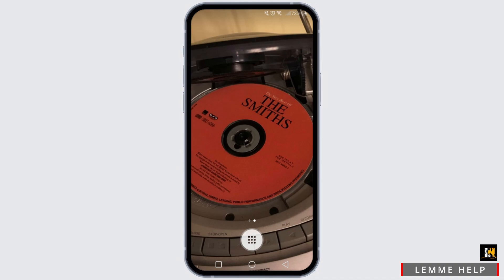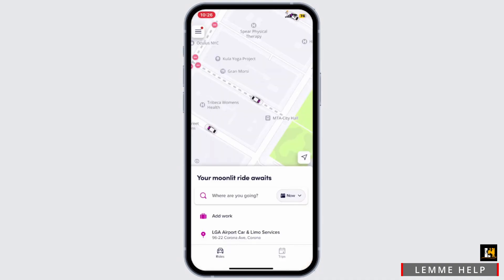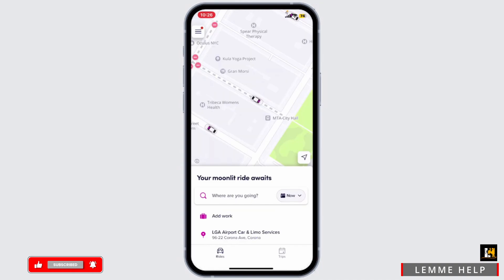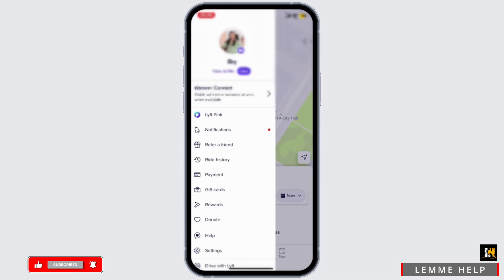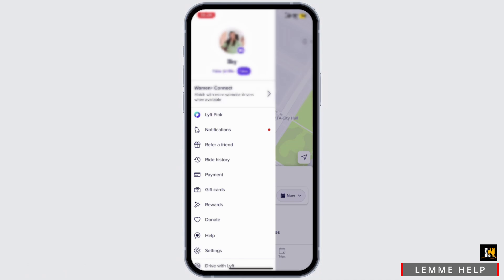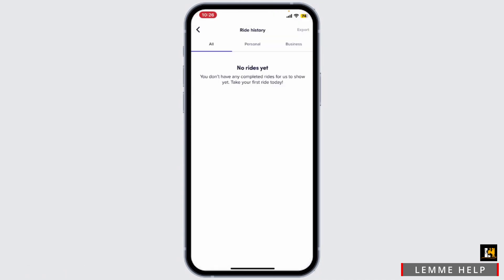How to Clear/Delete Lyft Ride History 2024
Are you looking to clear or delete your Lyft ride history in 2024? This easy guide provides step-by-step instructions on how to manage your ride history in the Lyft app. Follow these straightforward steps to maintain your privacy and manage your app data.

In this tutorial:
0:00 - Introduction
0:15 - How to Clear/Delete Lyft Ride History in 2024 (EASY)

Learn how to effortlessly clear or delete your Lyft ride history in 2024 with this simple guide. This video covers the entire process, ensuring you can manage your ride data with ease.

Take control of your ride history by following this guide to clear or delete your Lyft ride history!